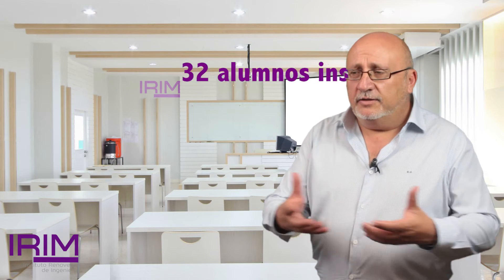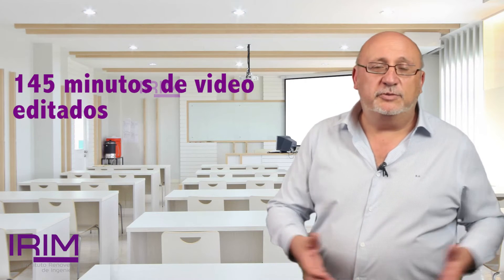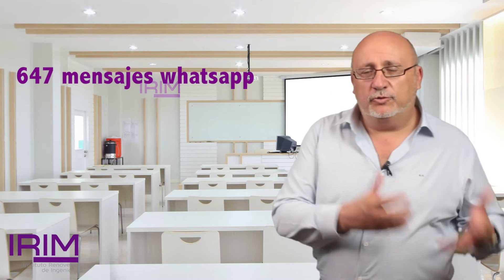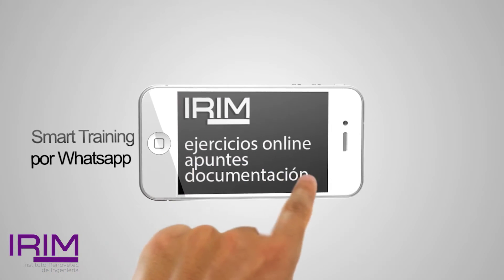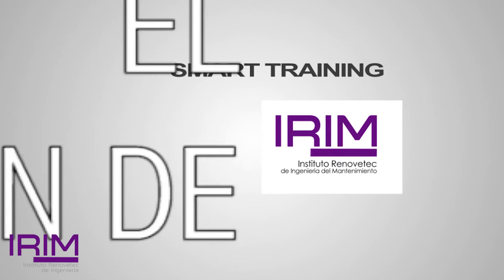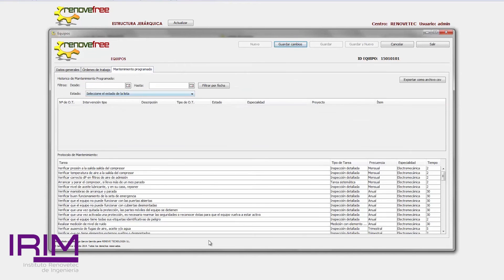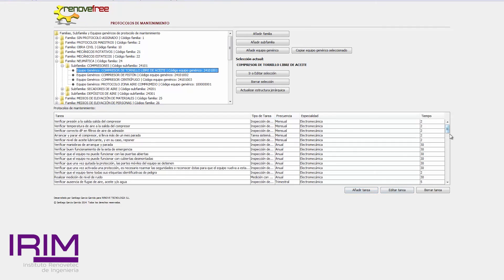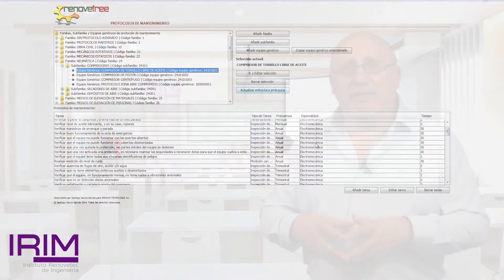SMART TRAINING 14: DESPEDIDA Y AGRADECIMIENTO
Este es el último video del Smart Training ELABORACIÓN DE PLANES DE MANTENIMIENTO, en el que un grupo de profesionales del mantenimiento de diversos sectores han aprendido y practicado la elaboración de planes de mantenimiento de forma rápida y eficaz.